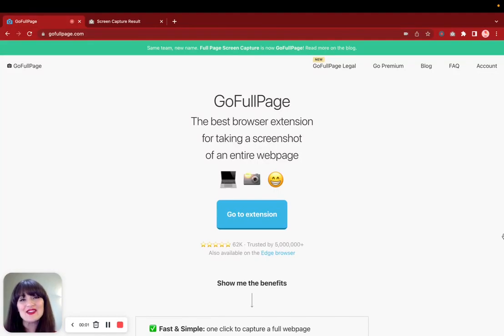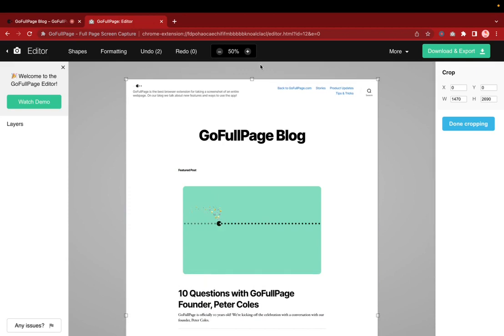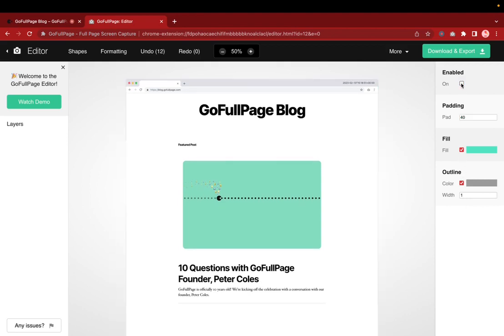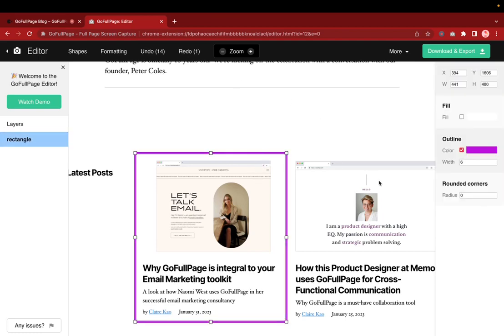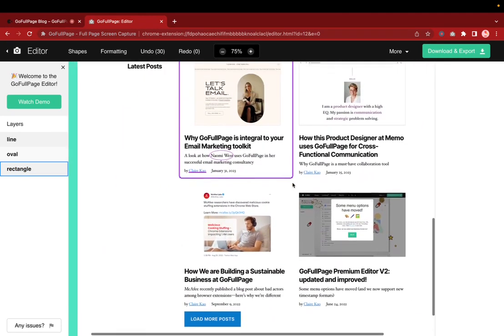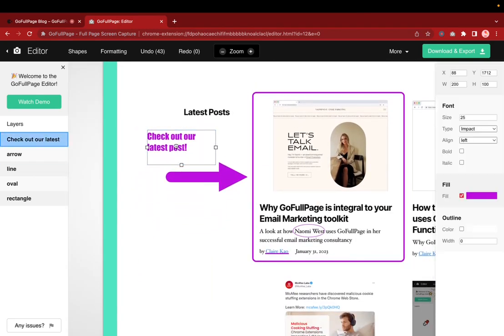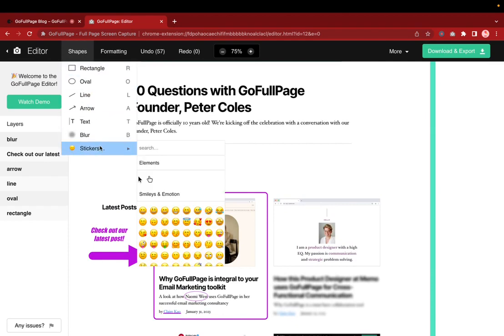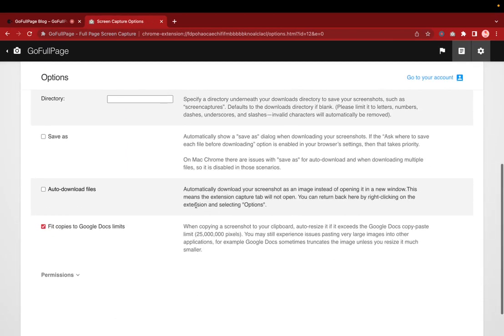Exploring GoFullPage’s Premium Features: Editing, Annotations, and More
In this video, we will be exploring the premium features of GoFullPage. We will go over how to crop images, add URLs and date/timestamps, change formatting, and add borders and padding. We will also show you how to add different shapes like rectangles, ovals, lines, and arrows, as well as how to use shortcuts to insert shapes, edit documents, zoom in and out, add layers, undo and redo, and export. Follow along as we show you step-by-step how to use these premium features to make your screenshots stand out!

06 Optimizing Your GoFullPage Screenshot Workflow: Automated Options for Free and Premium Plans | Tips & Tricks Tutorial